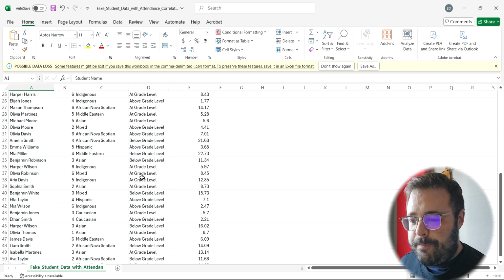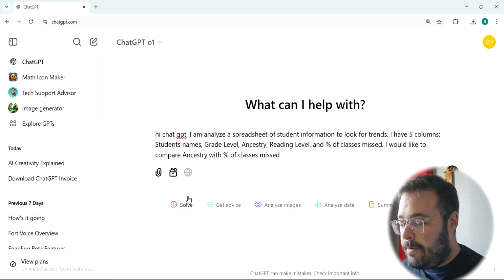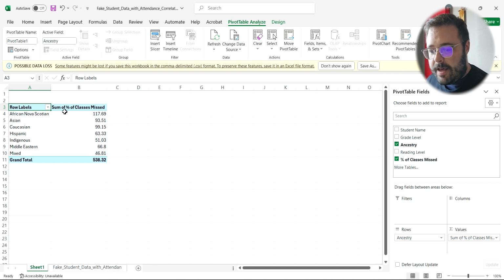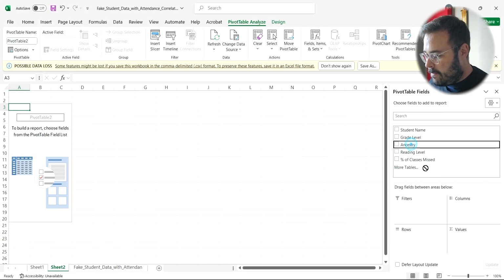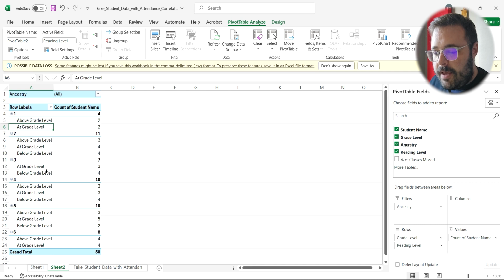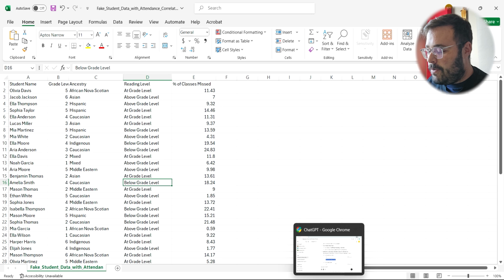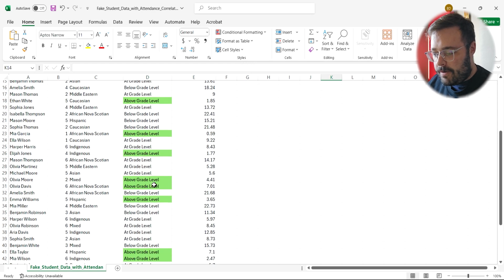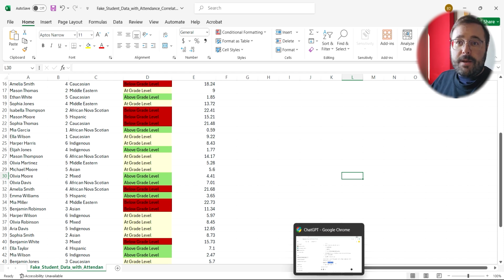Excel Problem-Solving with ChatGPT: Disaggregating Data and Beyond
In this tech tip video, discover how ChatGPT can revolutionize your workflow in Excel by serving as a versatile problem-solving assistant. Using the example of disaggregating data, we’ll demonstrate how to upload a dataset, explain your task, and let ChatGPT guide you with step-by-step solutions. Whether it’s formulas, sorting, filtering, or advanced analysis, the principles shared here can be applied to virtually any Excel challenge. Watch and learn how to maximize your productivity and take your Excel skills to the next level with AI!